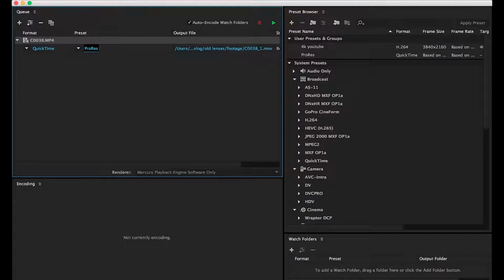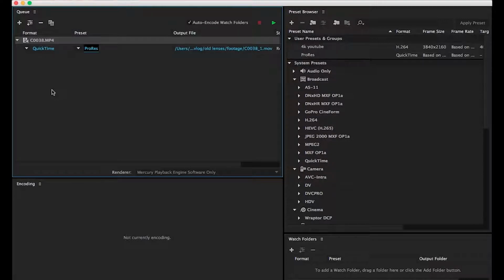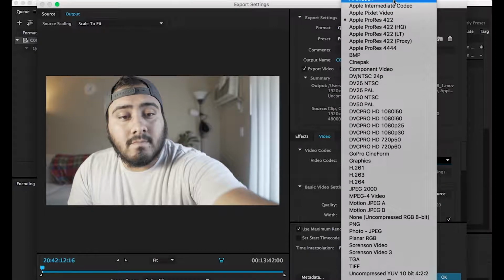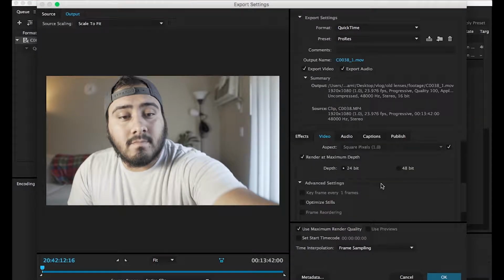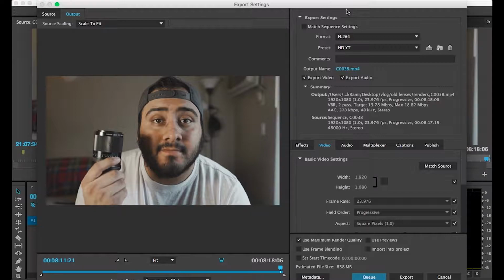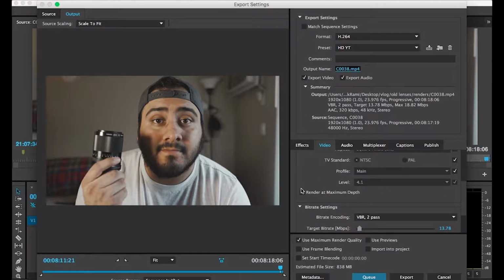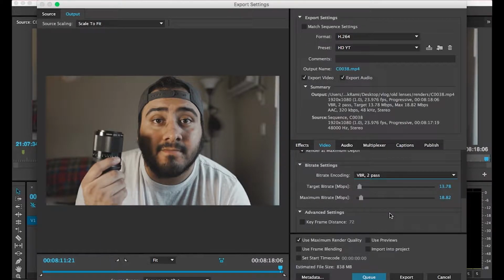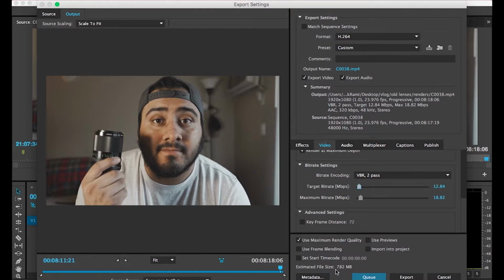TUTORIAL: How to get clear videos in Adobe Premiere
Hey, guys today we are going over how I get clear and crisp videos for youtube. I go over my process importing them into Adobe Media Encoder and exporting my videos in Adobe Premiere Pro.

Hope you guys like the video. Let me know if you guys like it and if you want to see more tutorials!

My Main Bag
My MAIN Camera
The Vlog Cam
The best lens in the world!
The Lens I am currently using
The Mic I use
The Boom Mic I use for sweet audio